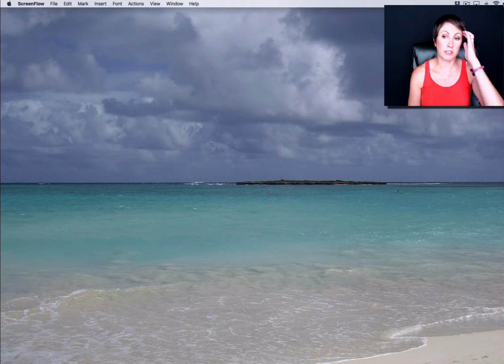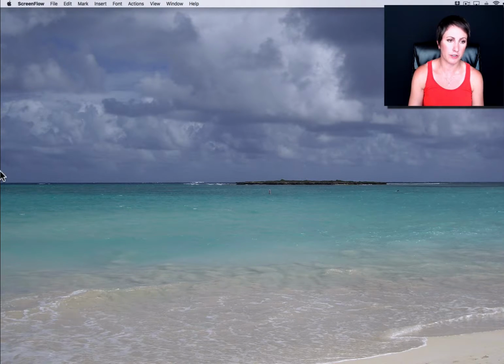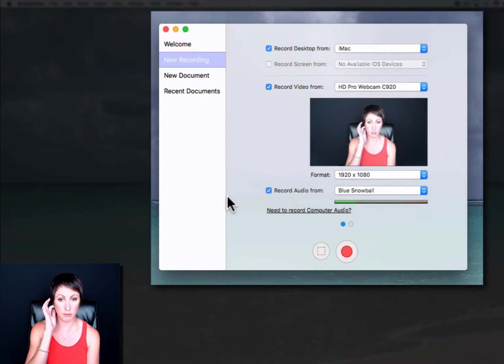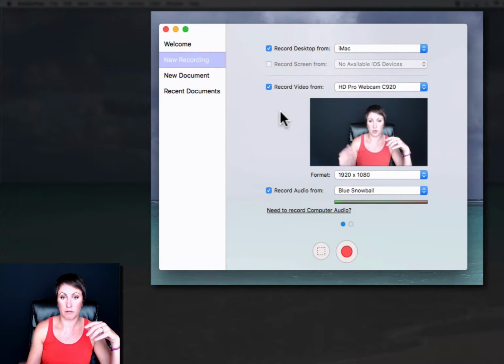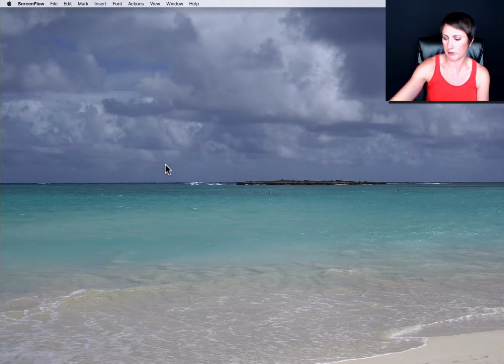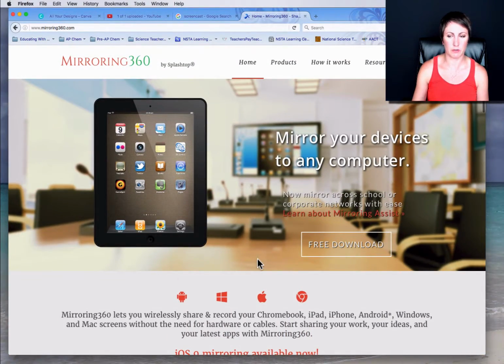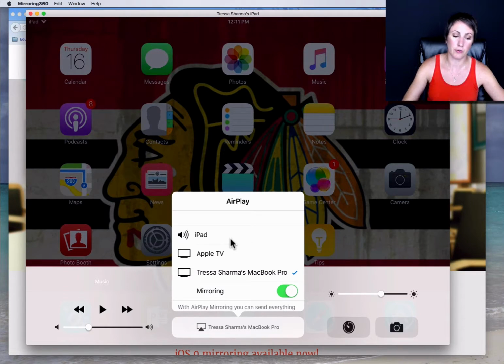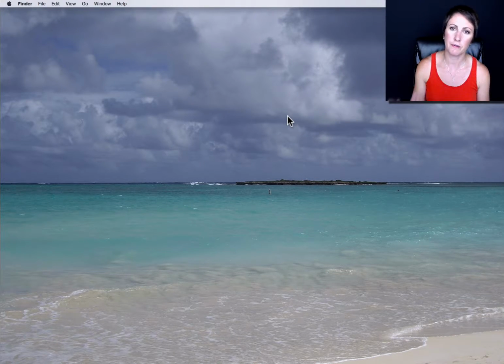Intro to Screencasting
This is my current setup for filming videos in my flipped classroom